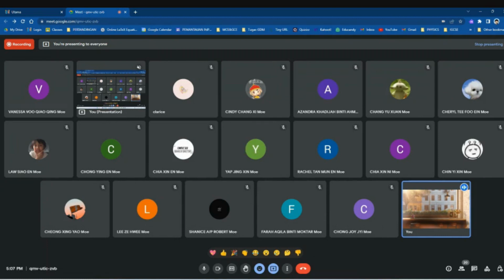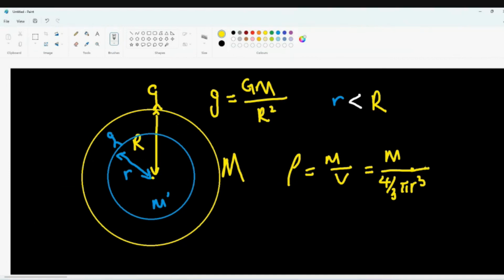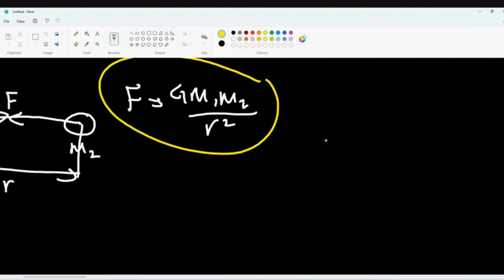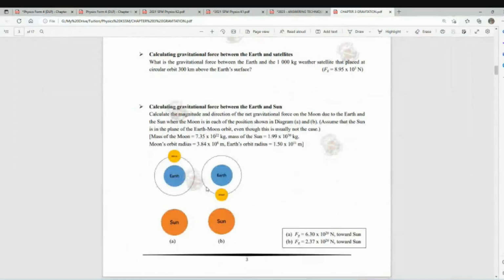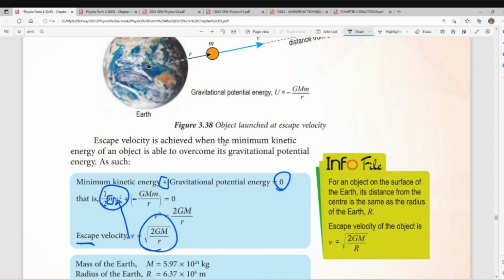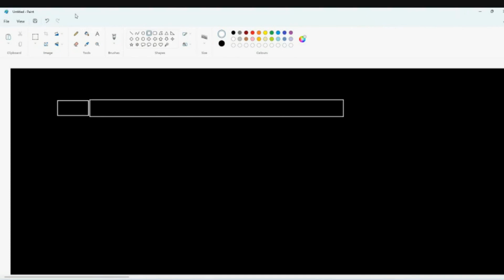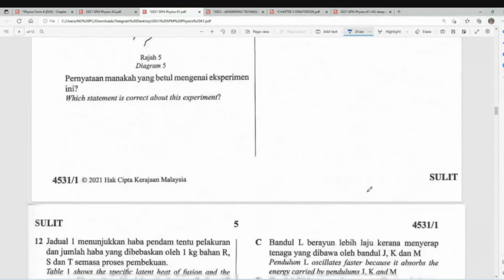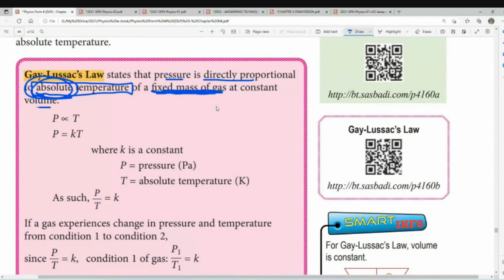Physics SPM 2022 Final Booster - Form 4 Chapter 3 and Chapter 4